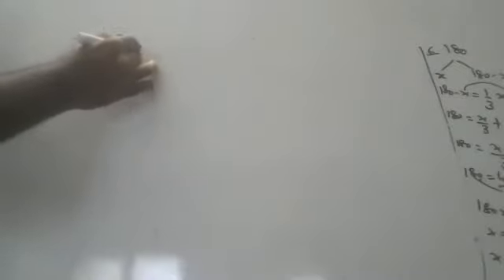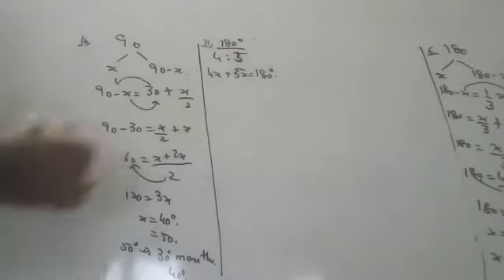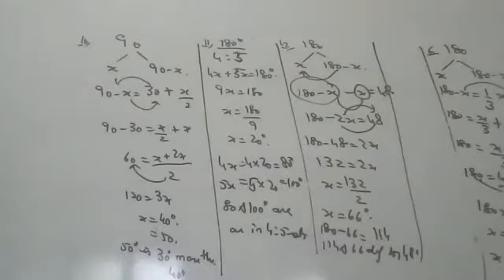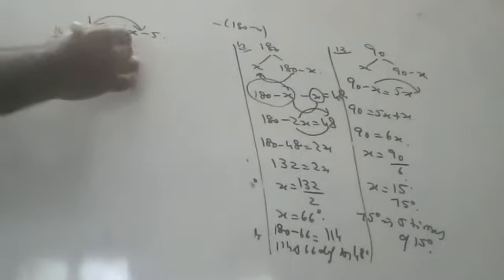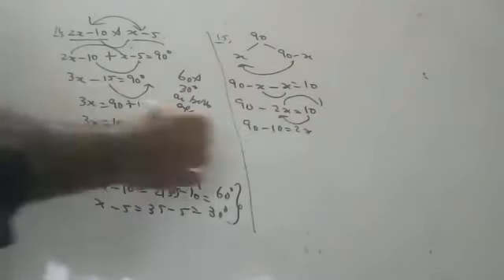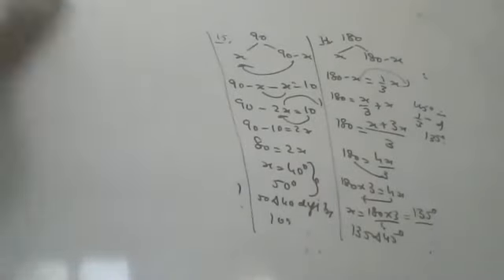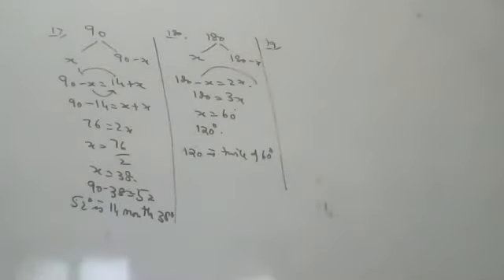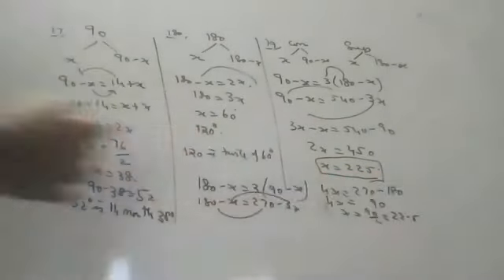complementary and supplementary angles part 2 with worksheet link in description